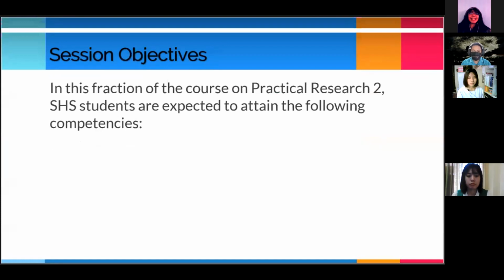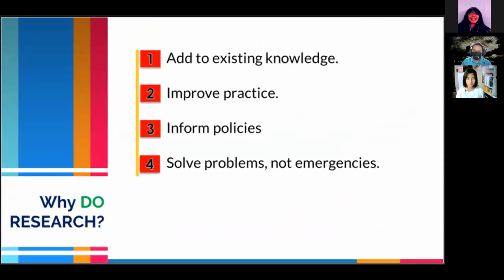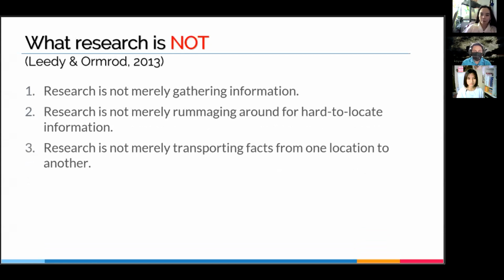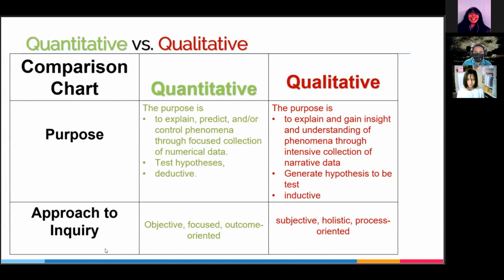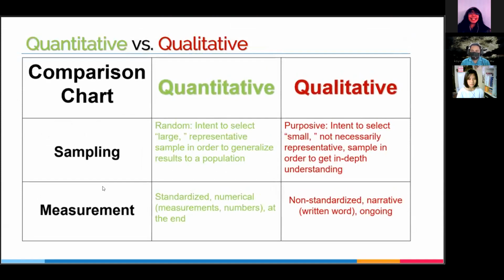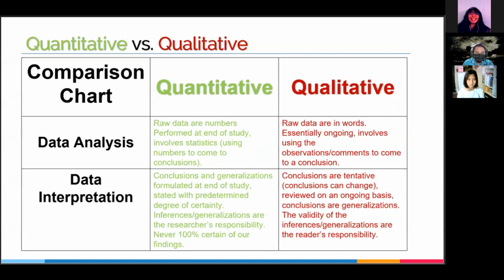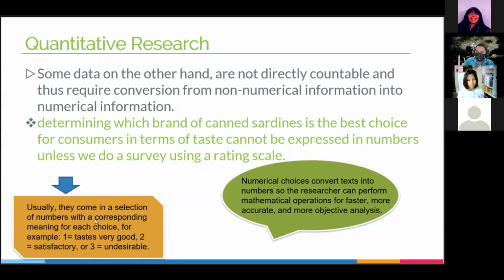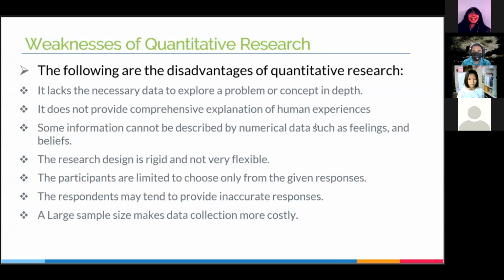RESEARCH LESSON 1